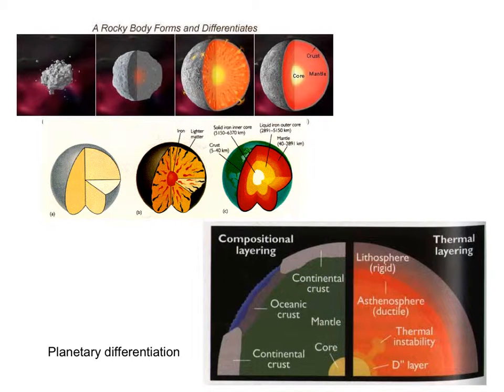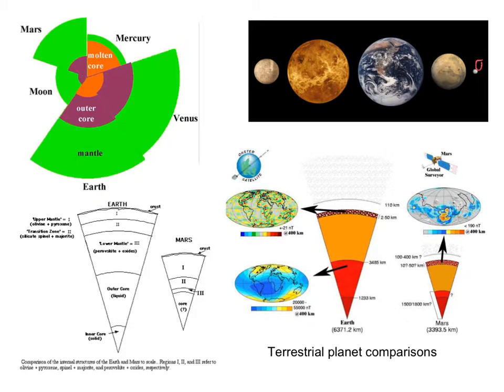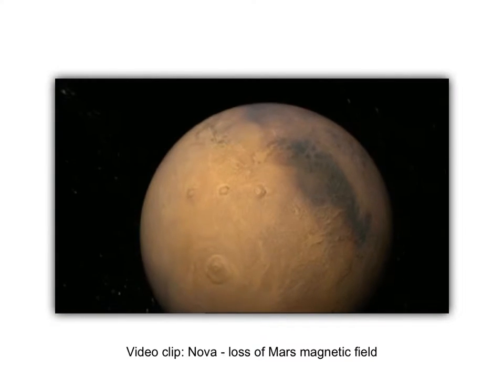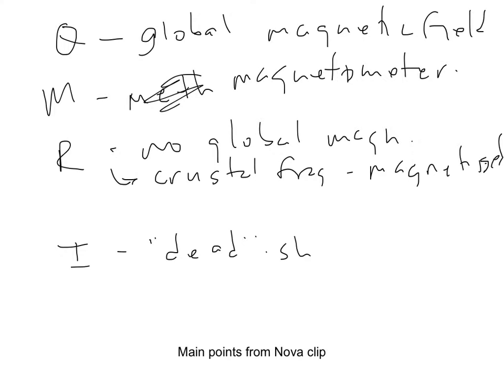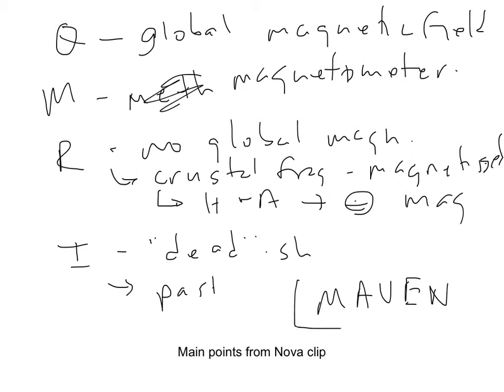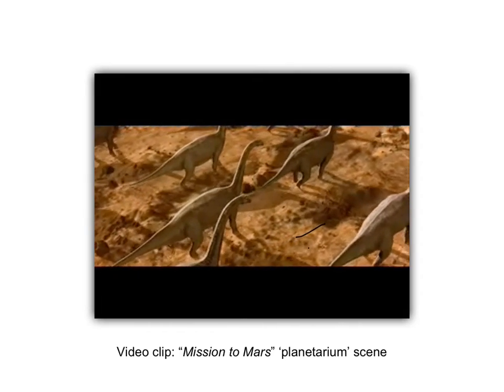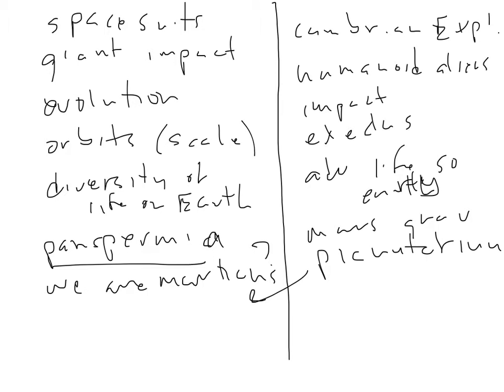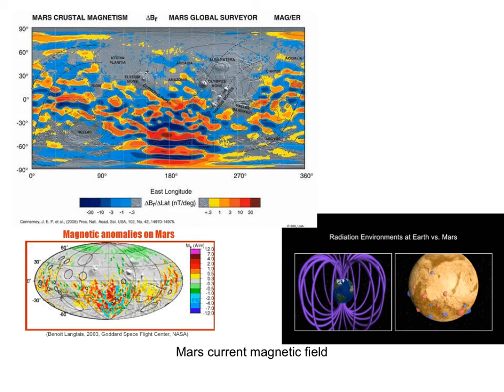Class presentation on Mars magnetic field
SMW Mars Explorations, 26 February 2015